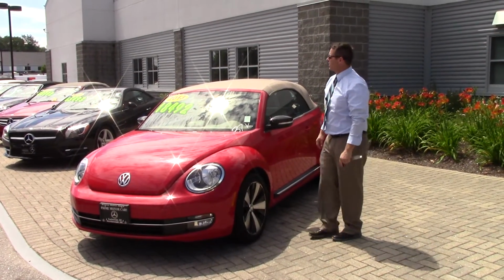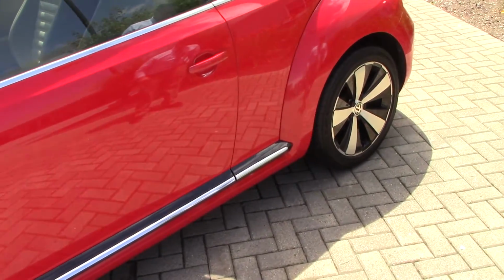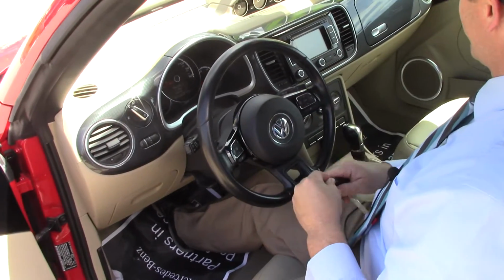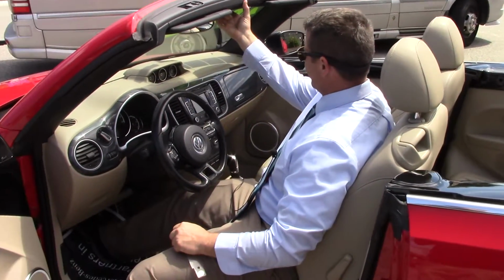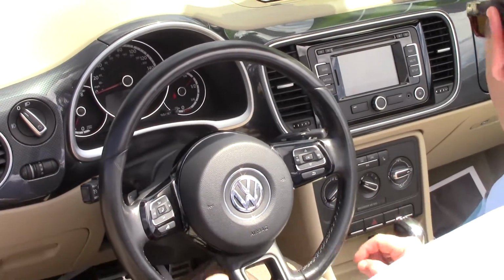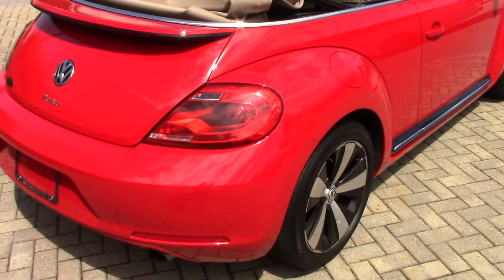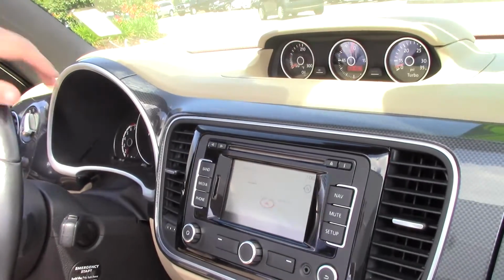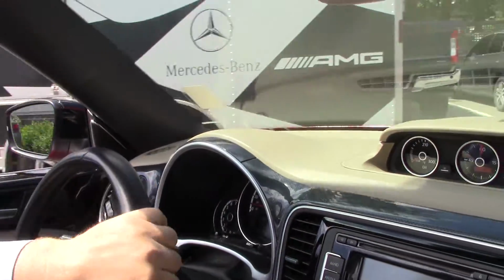2013 Volkswagen Beetle Convertible - Jeff